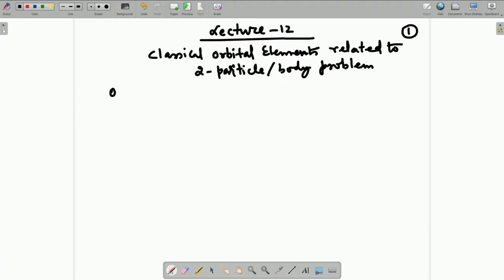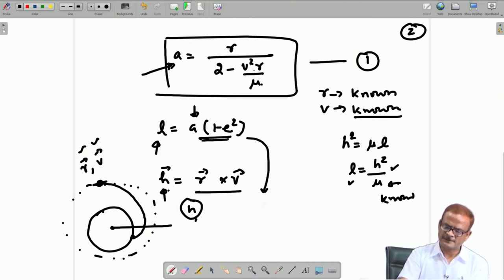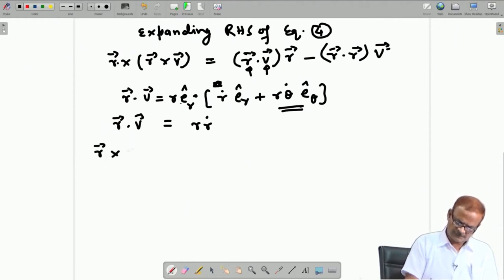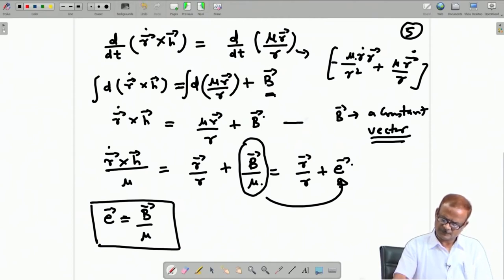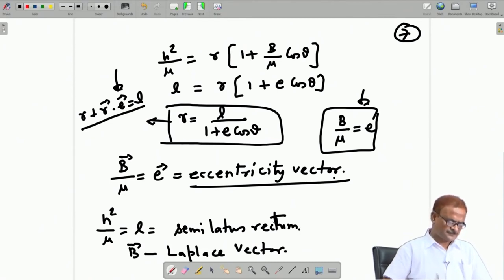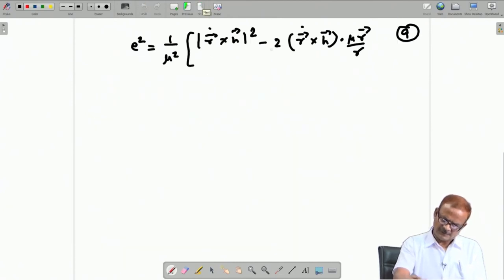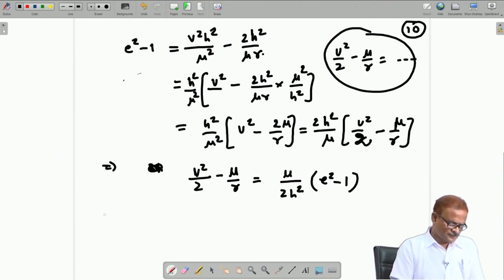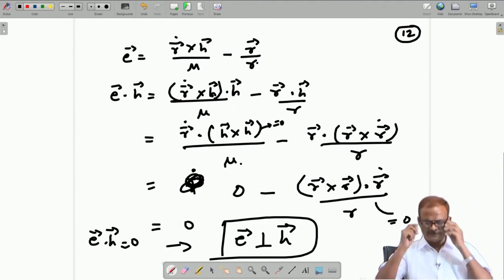Lec 12: Classical Orbital Elements / Parameters